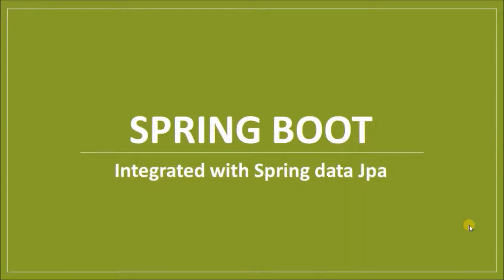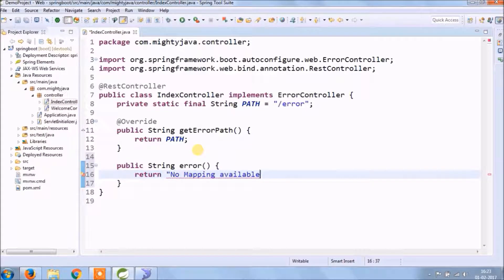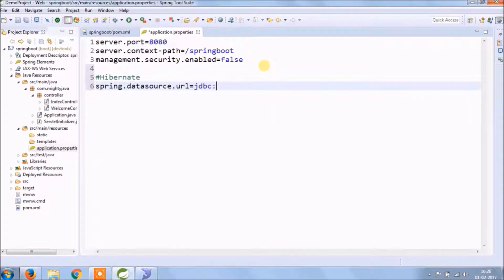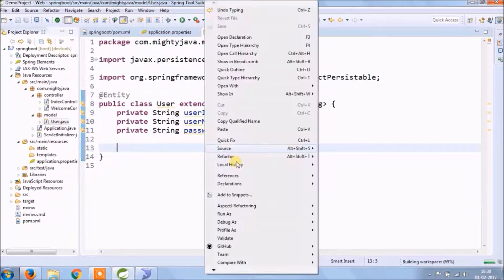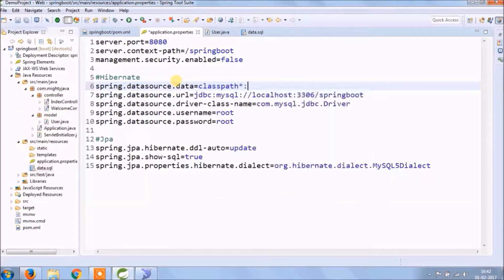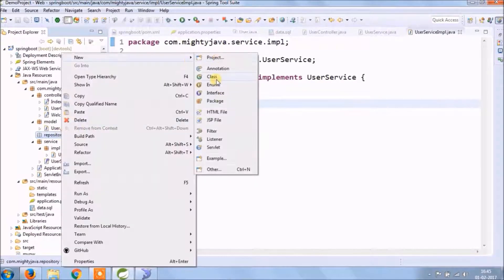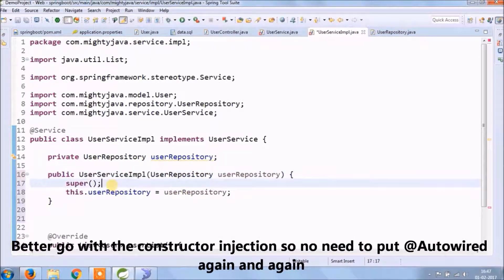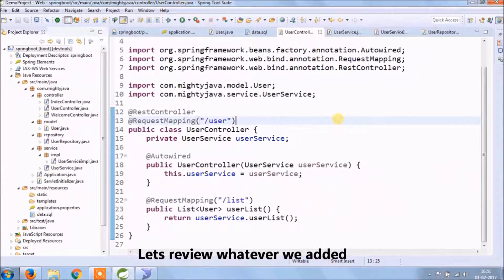3 - Spring Boot Tutorial : Integrate Spring Data JPA